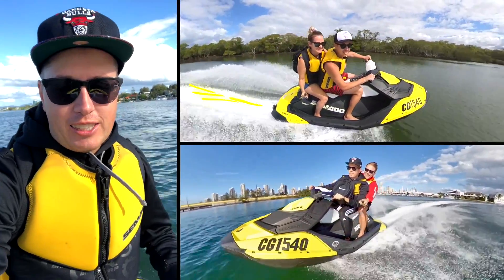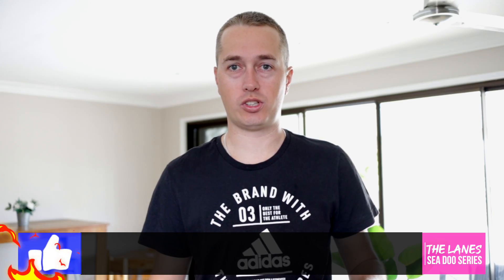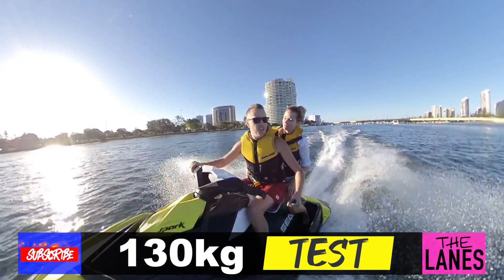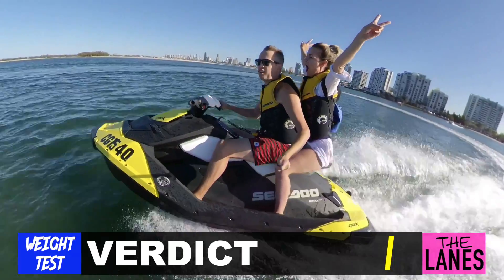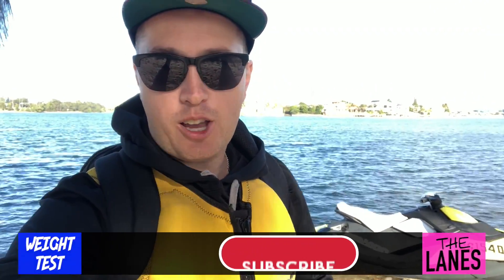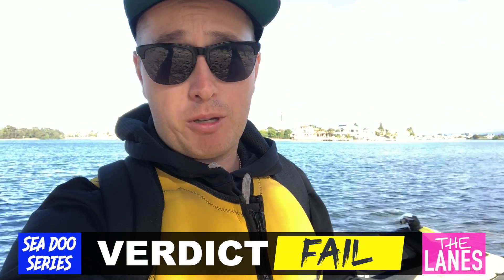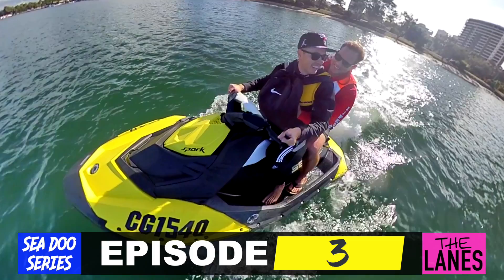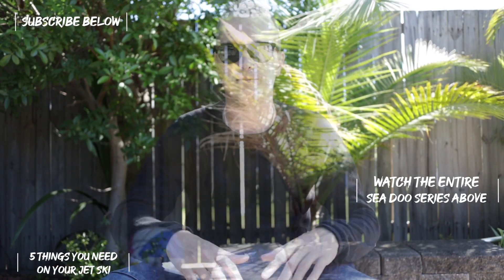Seadoo Spark | Seadoo Spark Review | Seadoo Spark 2020 | 2 Adults | Weight Limit | Seadoo Spark 2up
In this Seadoo Spark review we look at the maximum weight on a 2up 90hp. Can the Seadoo Spark handle 2 adults? Let's find out.

In this video on the Seadoo Spark I will take a test ride with a combined weight of 130kg and then 170kg.
The weight limit for the Seadoo Spark is 160kg.

Below is the gear we use and highly recommend when filming handout on the water...
I have only recommended products we use and love. Enjoy

Vlog Lens
Zoom Lens
Best Light Weight GIMBAL For Less Than $200 & Its Great
ACTION CAMERA
DRONE: DRONE
SEADOO SPARK COVER
SUNGLASSES WORN

Vlog Lens
Zoom Lens
Phone Gimbal
Camera Gimbal
SUNGLASSES WORN